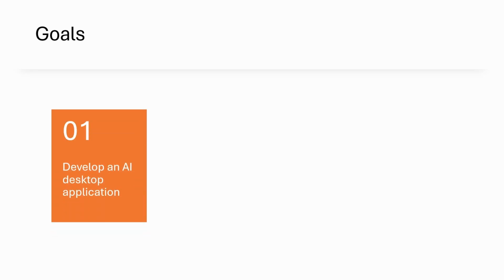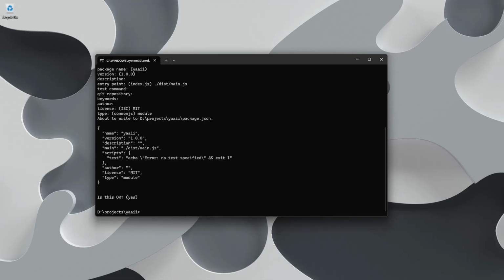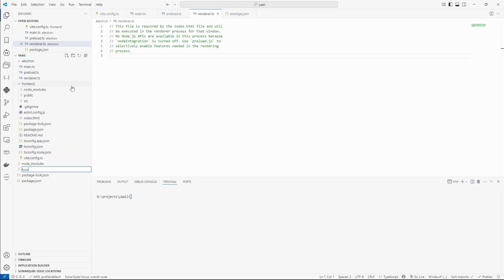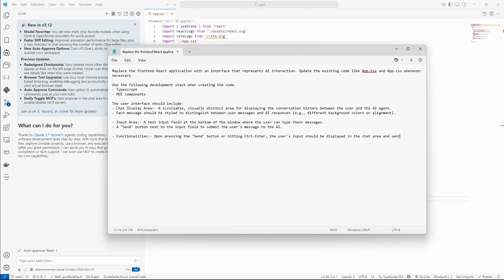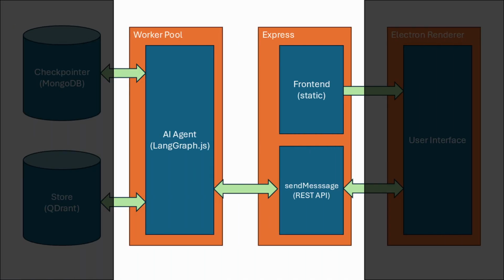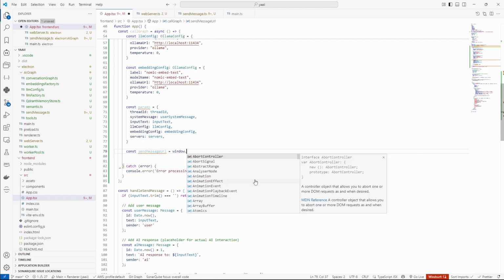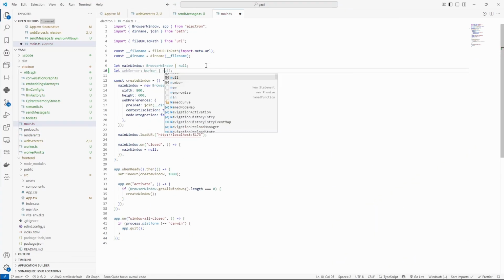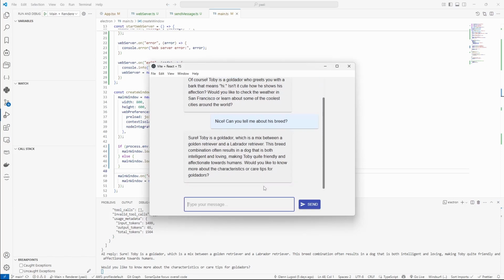Local AI Desktop App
Looking to build a desktop AI application that runs entirely on your local machine? In this video, we walk through the process of creating an AI-powered app using TypeScript, Electron, and LangGraph—all while ensuring that every dependency stays self-contained.

One of the standout features of this AI is its ability to remember details from past conversations, allowing for more natural and engaging interactions. Whether you're exploring AI-driven applications or seeking a privacy-focused setup, this project is a great starting point.